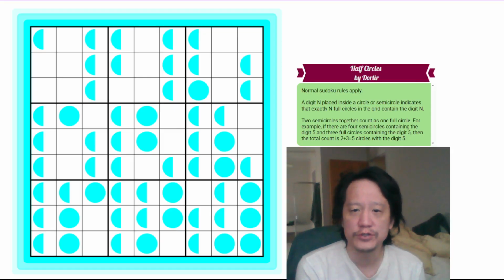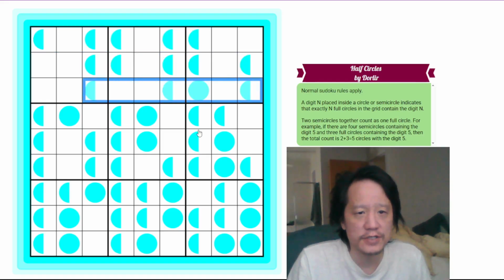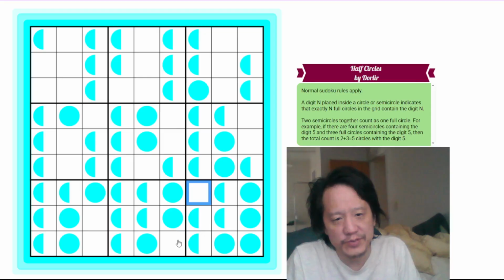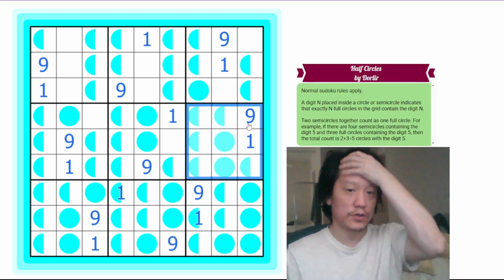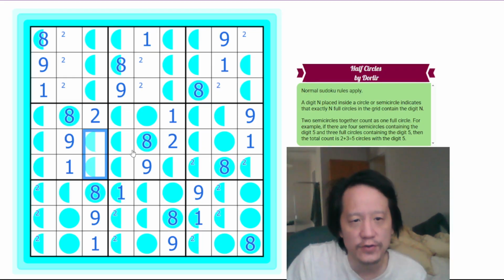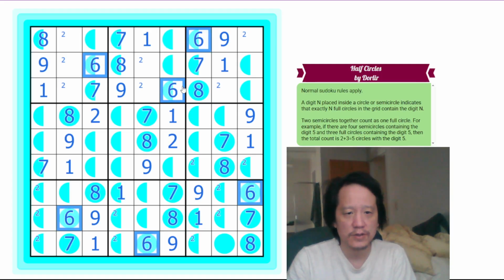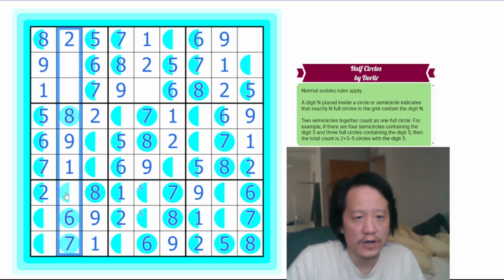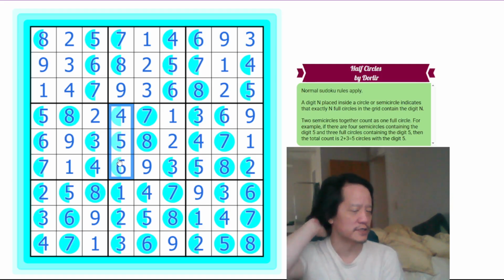Learn How To Sudoku with Half Circles